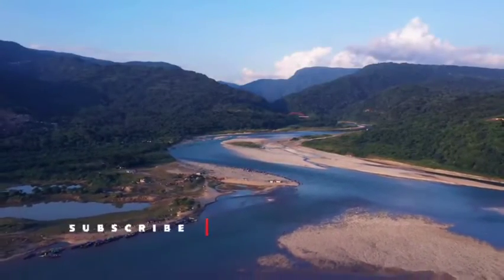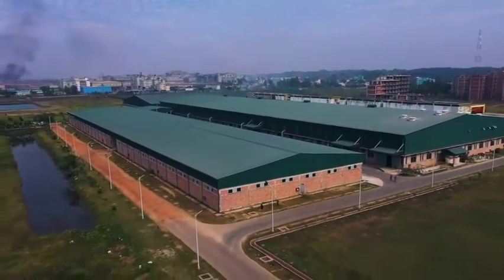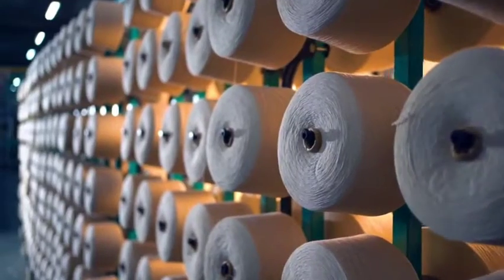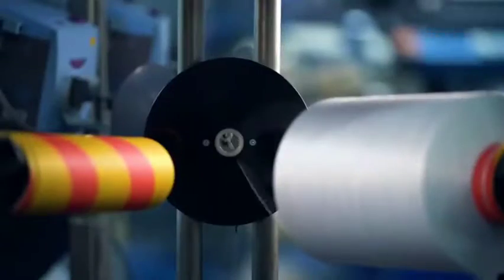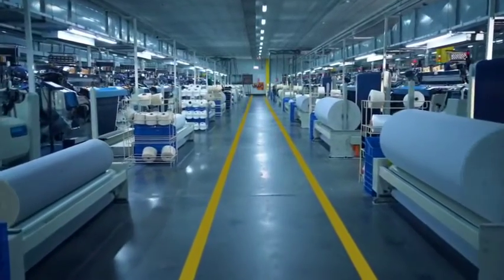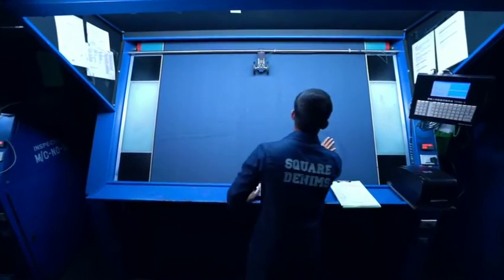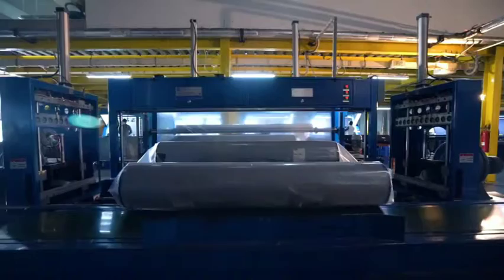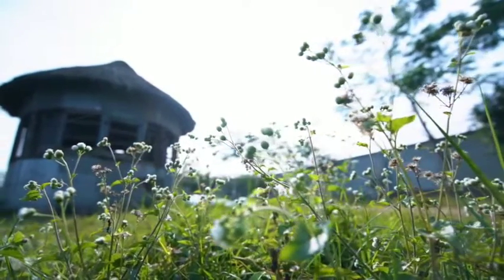Square Denims Ltd Corporate Documentary, Square Denim Limited Factory Visit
In this video you can know about Square Denims Ltd Corporate Documentary, Square Denim Limited Factory Visit